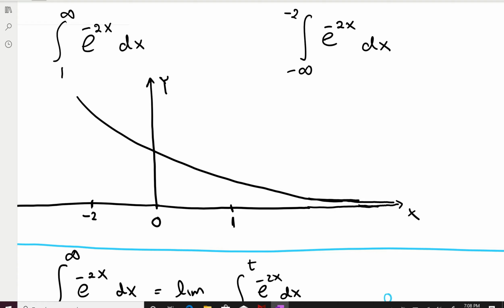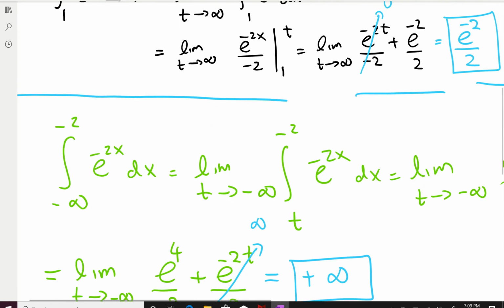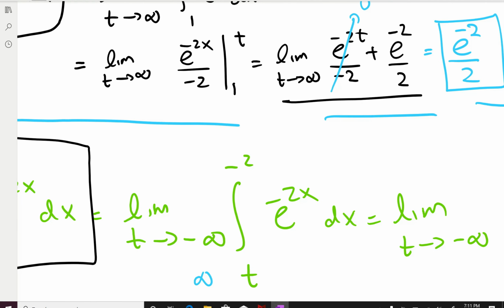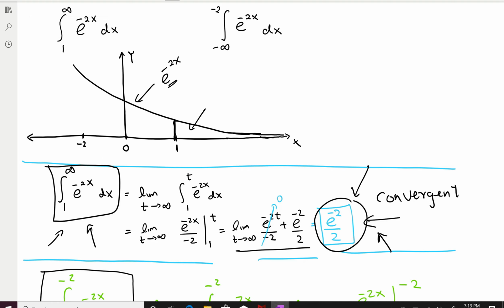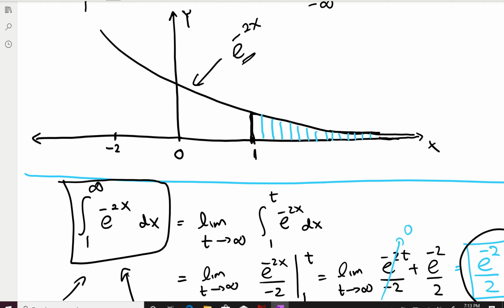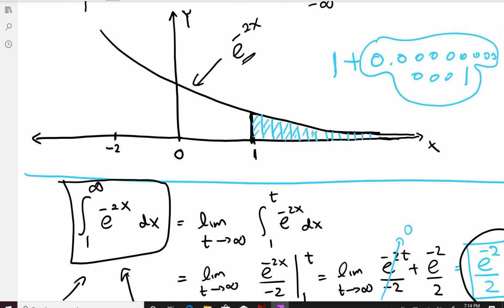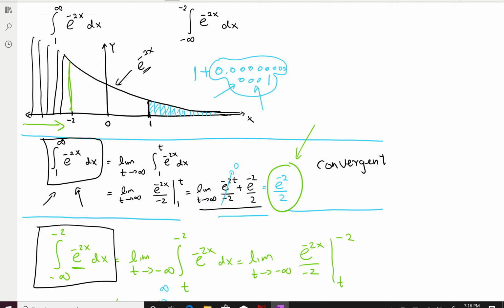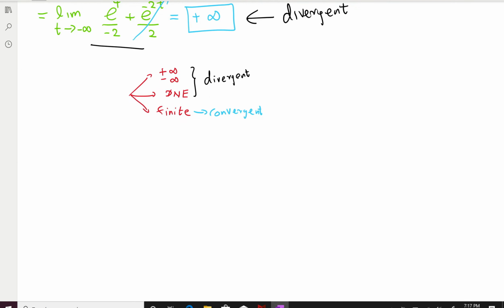Convergence and divergence of an improper integral - Lesson-4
In this video, I explain the meaning and intuitive idea behind convergent and divergent improper integrals.